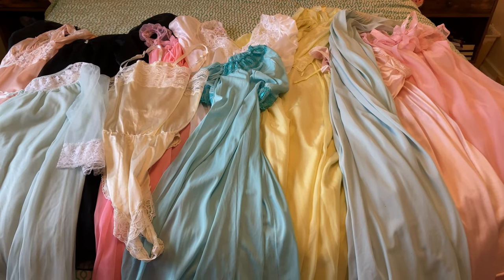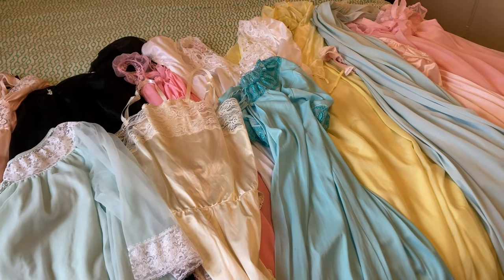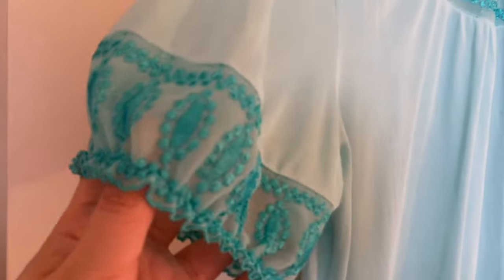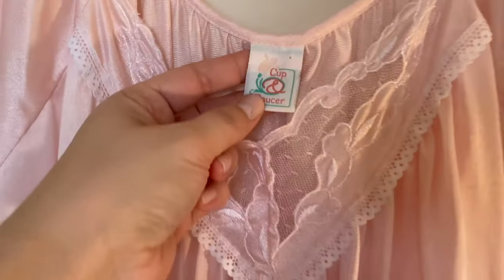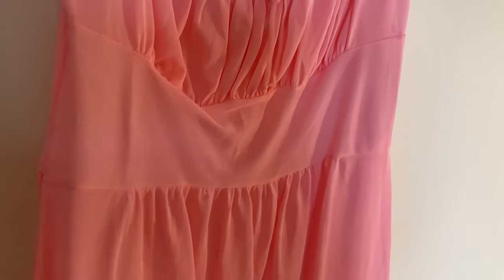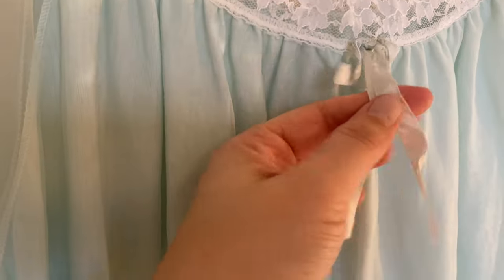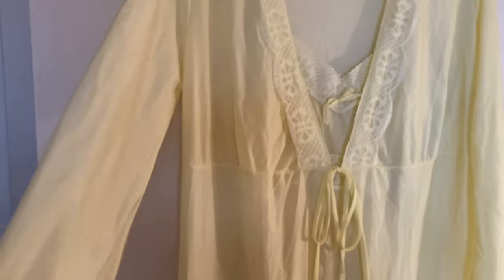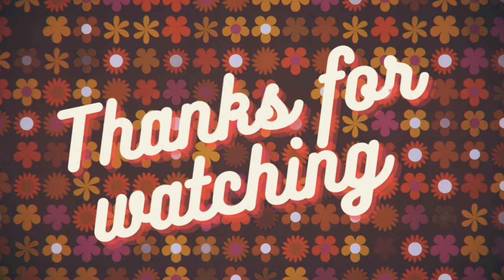VINTAGE SLEEPWEAR COLLECTION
Hello Friends!  Today’s video I’m sharing my collection of vintage thrifted sleepwear/nightgowns.